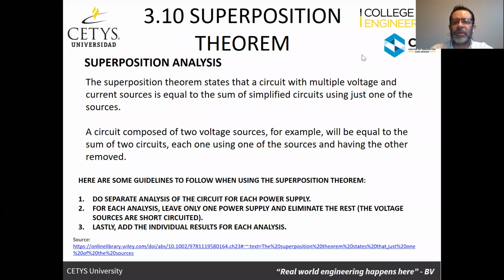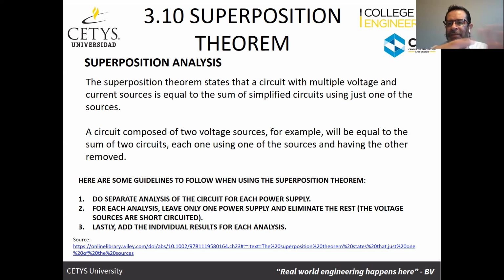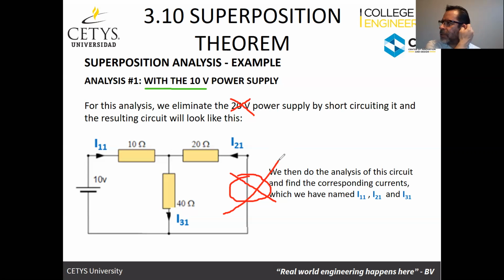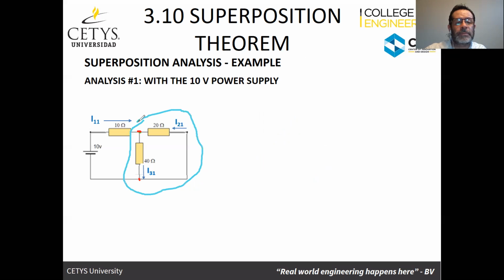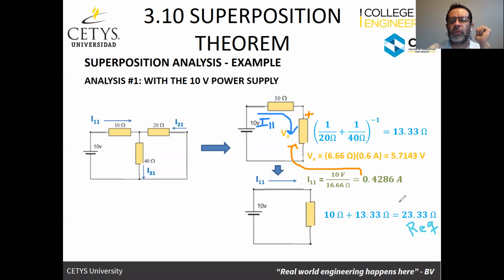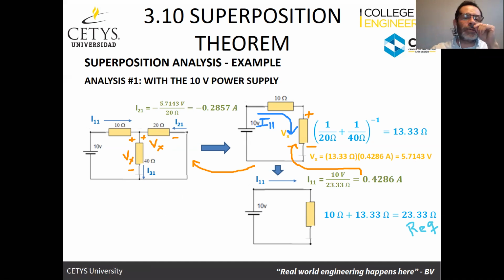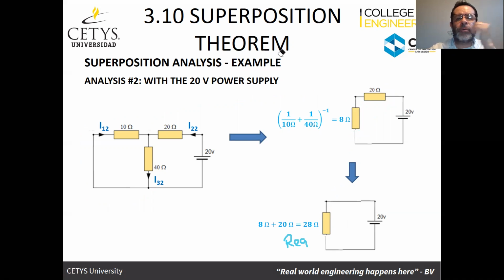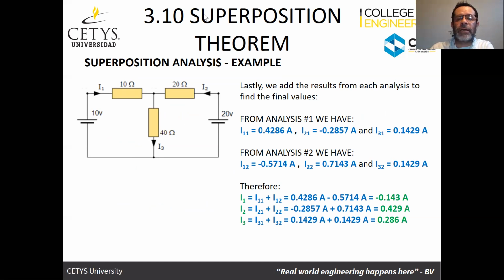ELECTRICITY & MAGNETISM - SUPERPOSITION THEOREM ANALYSIS METHOD